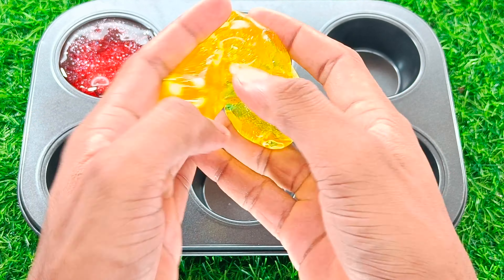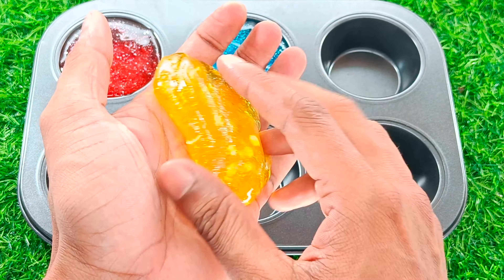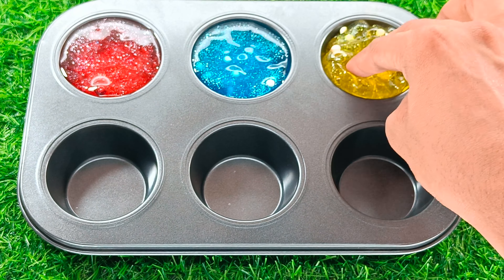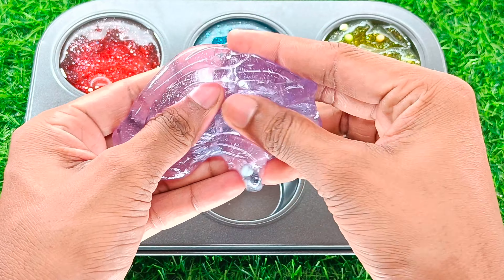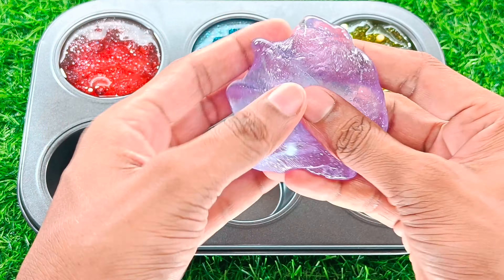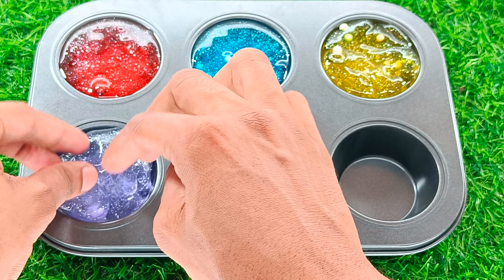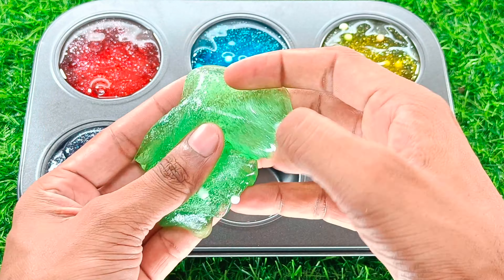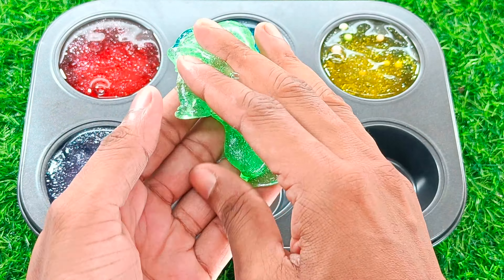Satisfying ASMR | How To Make Rainbow Colours Lollipop Satisfying ASMR Videos